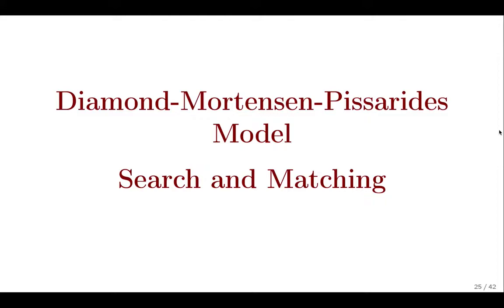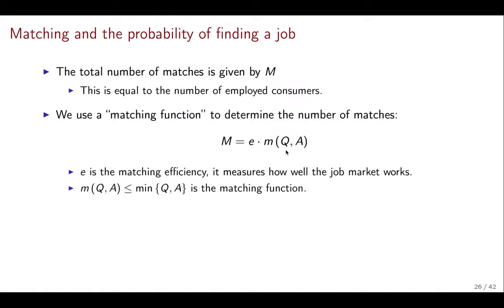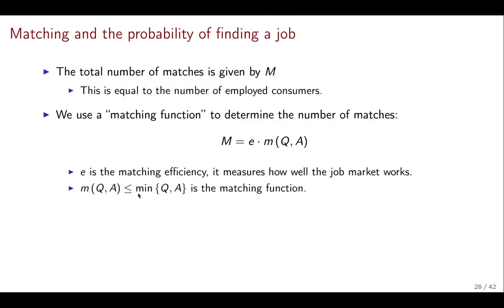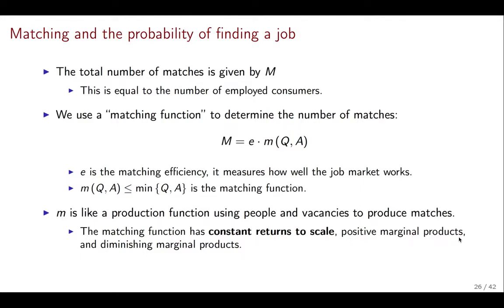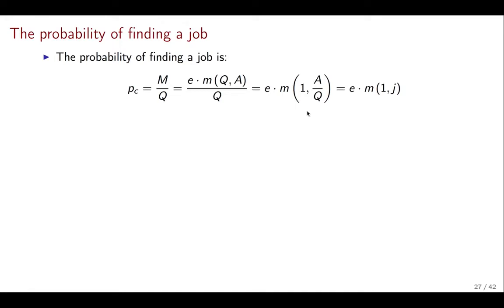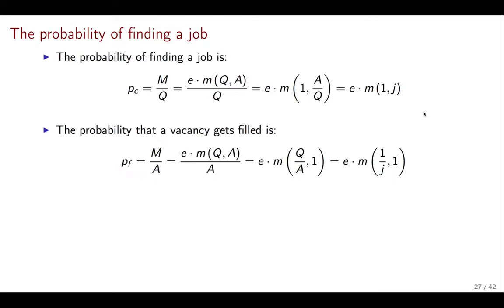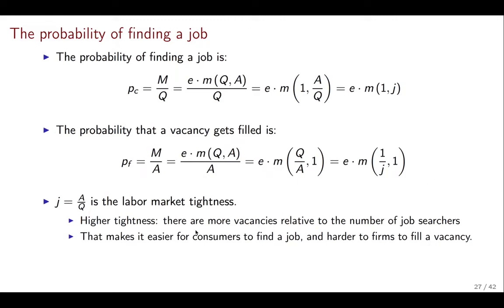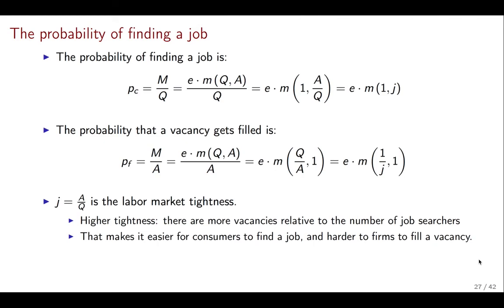ECON 2221 Labor Search 8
The DMP Model: The matching function and search frictions